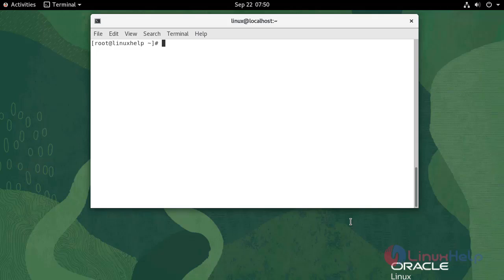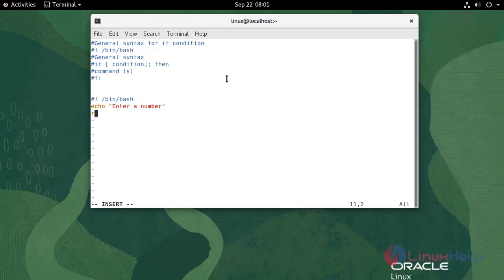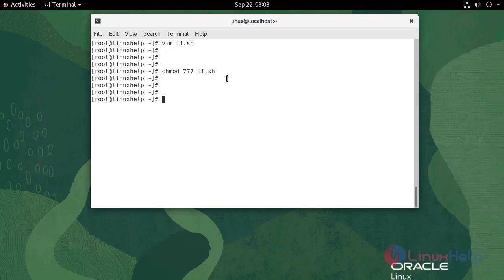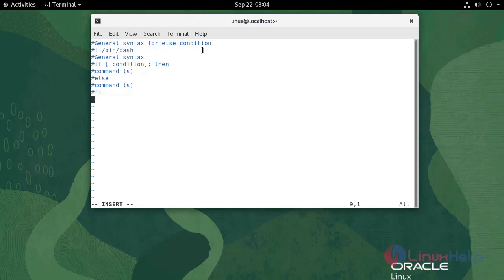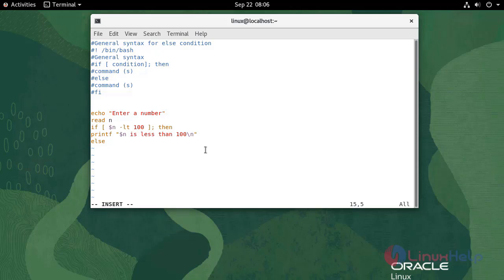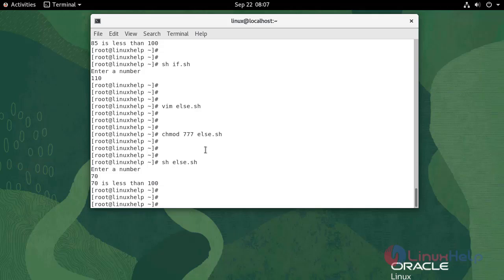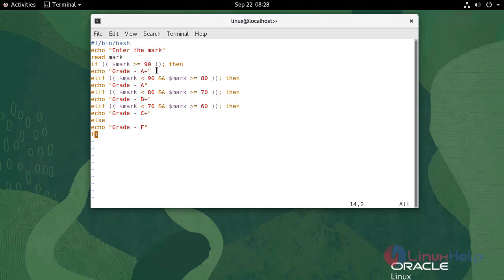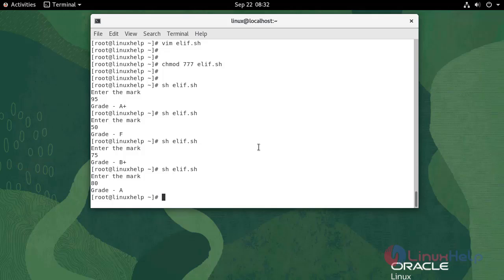How to use Conditional Statements in shell scripting on Oracle Linux 8.5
Shell scripts are text files that contain commands for UNIX-based operating systems. It is a list of commands in a computer program that is run by the UNIX shell which is a command line interpreter. The different operations executed by shell scripts are program execution, file manipulation, and text printing.